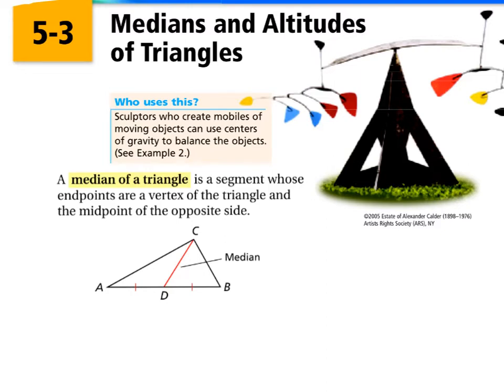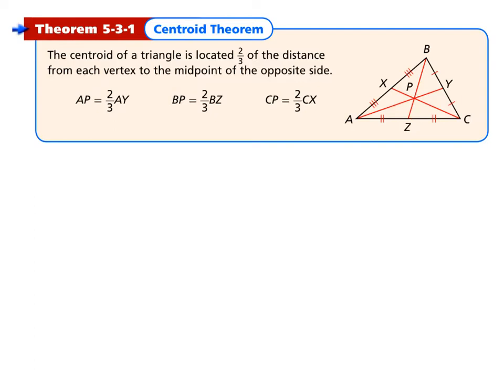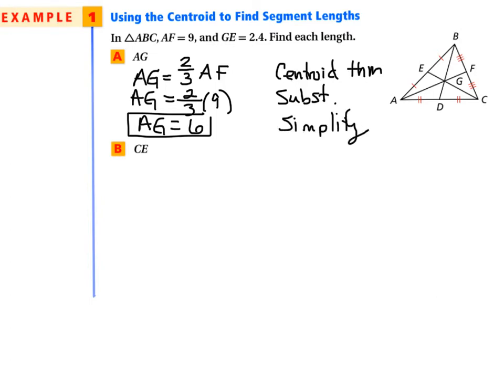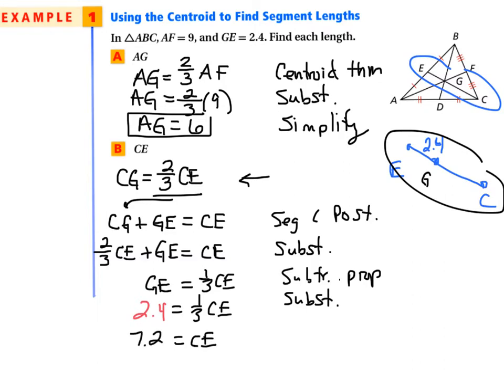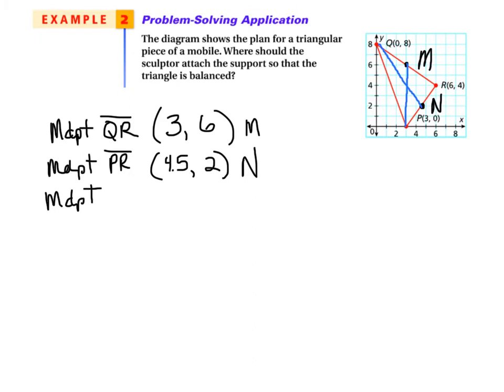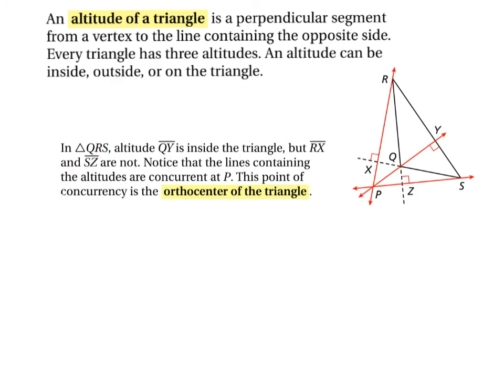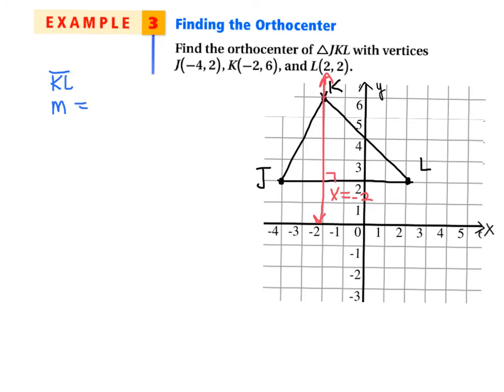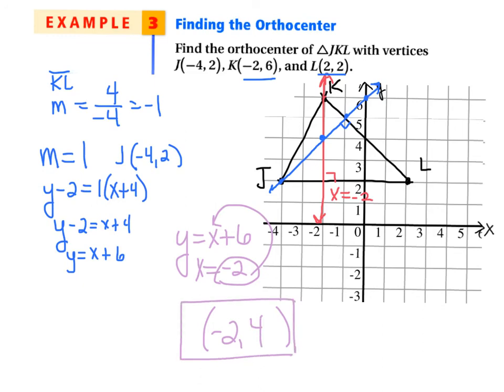8th TAP, section 5.3 - Medians and Altitudes of Triangles